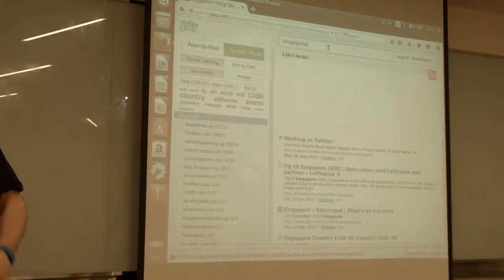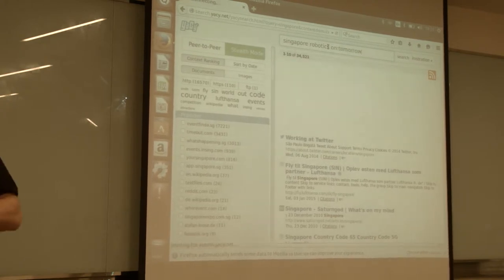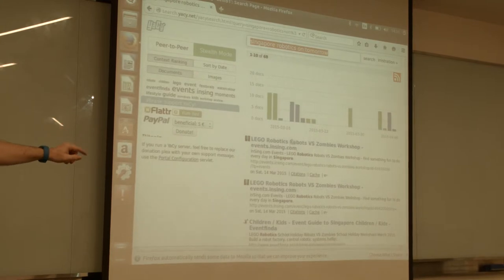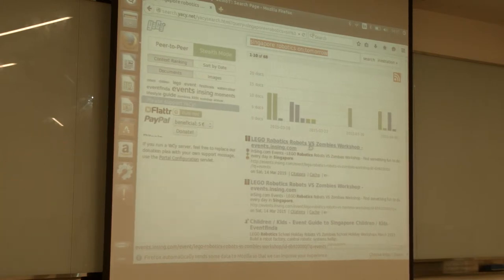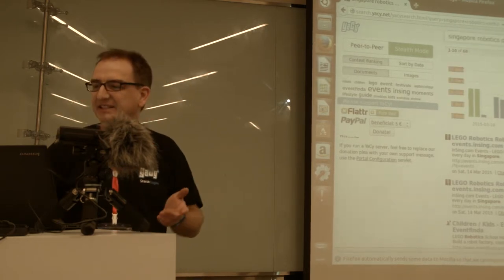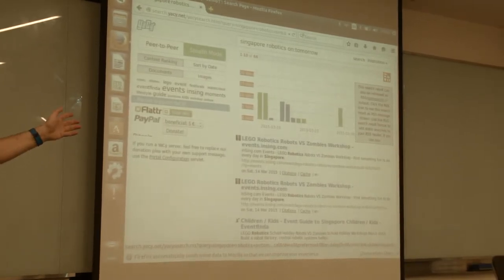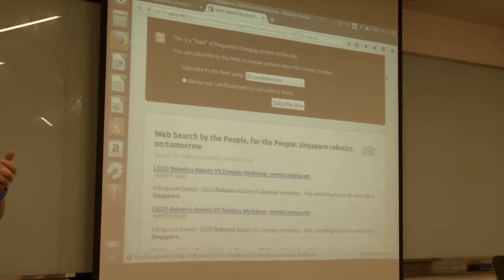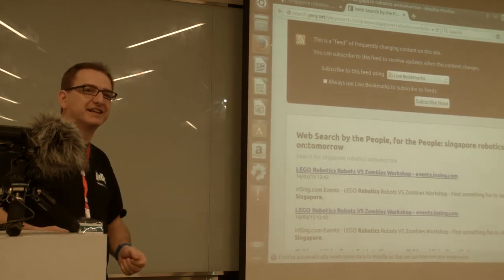YaCy - Distributed Search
Look Into The Future With YaCy, a distributed search engine.

Presented by Michael Christen.

Video produced by : Stephan M. February (@beardpappa)